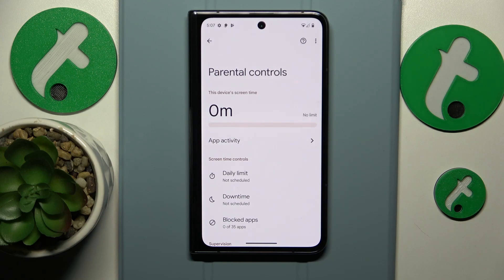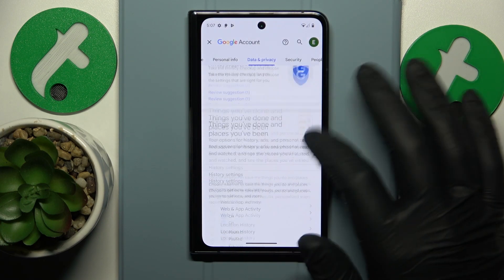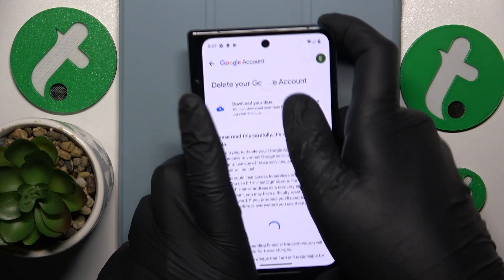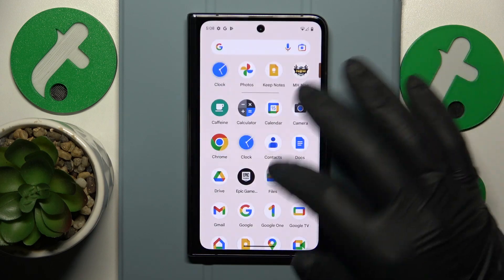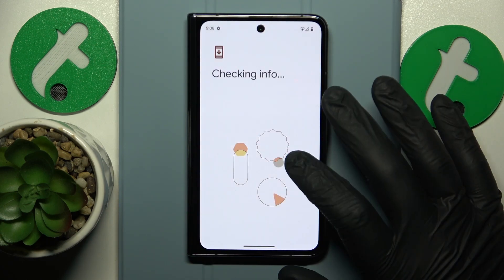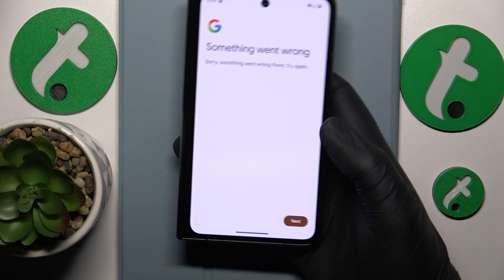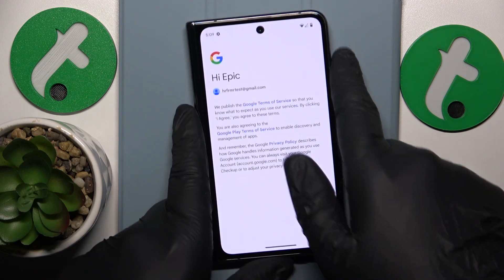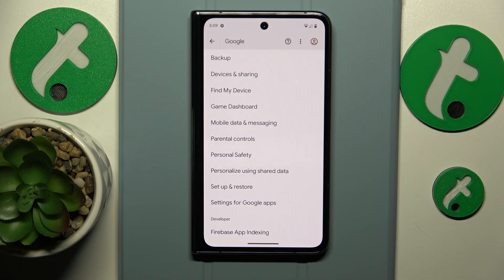How to Bypass Parental Supervision on GOOGLE Pixel Fold - Google Family Link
Unlock your Google Pixel Fold's full potential by learning how to turn off Google Family Link parental controls. In this comprehensive tutorial, we'll guide you through the steps to regain control of your device and privacy. Watch now and enjoy a more unrestricted smartphone experience on your Pixel Fold.

How to bypass parental controls on GOOGLE Pixel Fold? How to turn off parental supervision on GOOGLE Pixel Fold? How to get rid of parental supervision on GOOGLE Pixel Fold? How to remove a GOOGLE Pixel Fold phone from Google Family Link?